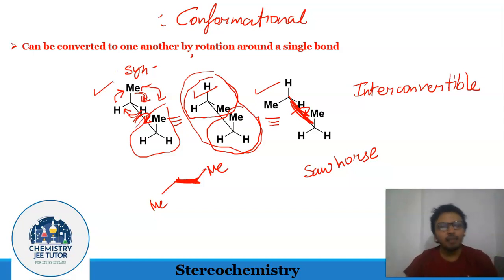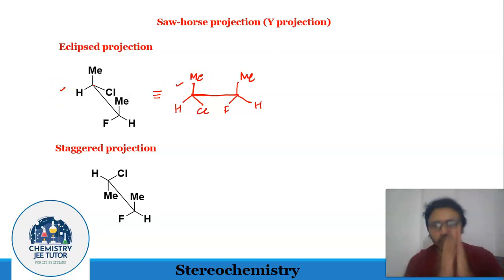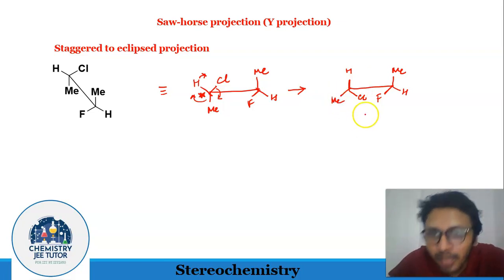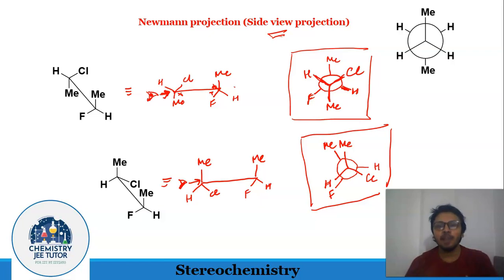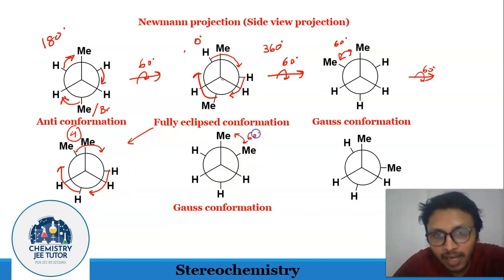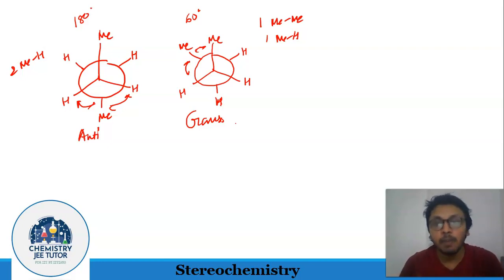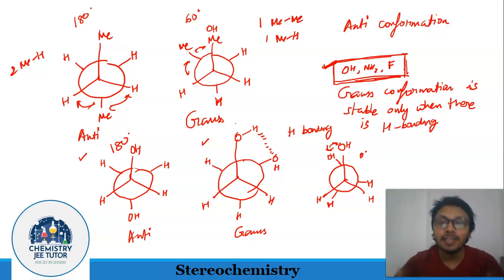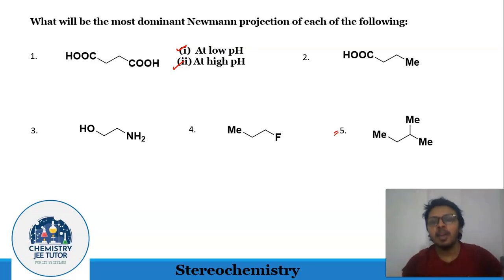Organic Chemistry|| Stereochemistry #5 ||Projection formulae||Intercoversions||Tricks||IITJEE/NEET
In this video on stereochemistry in organic compounds we have tried to introduce you to the concept of different projection formulae an their interconversions along with some nice and beautiful tricks that will come handy.
If you not watched this entire stereochemistry series we would like you to go to this link and have a look
In case you have any problem or query feel free to approach us on these social media platforms..
Credits:
1) projection formulas
2) stereochemistry projection formulae
3) Fischer projection
4) Newmann Projection
5) Sawhorse Projection
6) conversion of sawhorse to newmann projection
7) conversion of newmann to fischer
8) Stereochemistry iit jee
9) Organic Chemistry|| Stereochemistry #5 ||Projection formulae||Intercoversions||Tricks||IITJEE/NEET
10) jee chemistry tutor